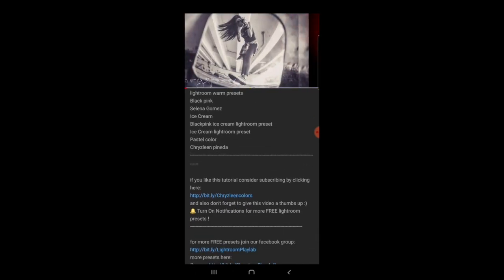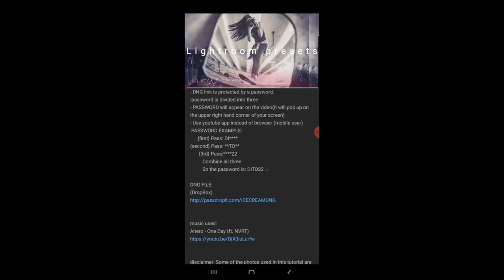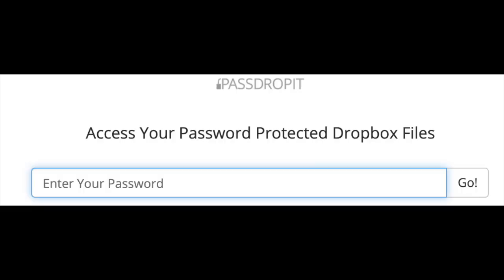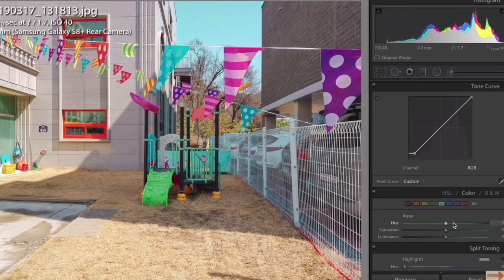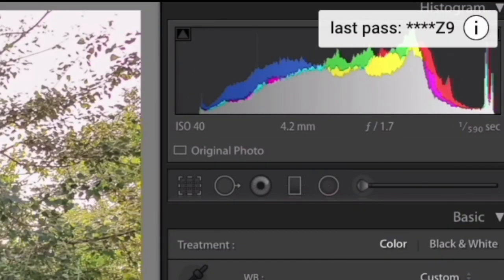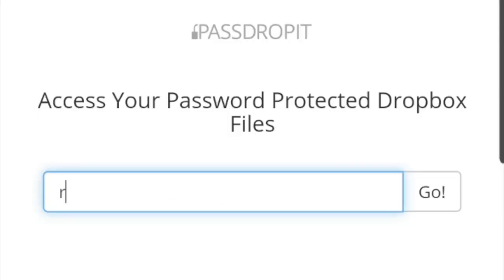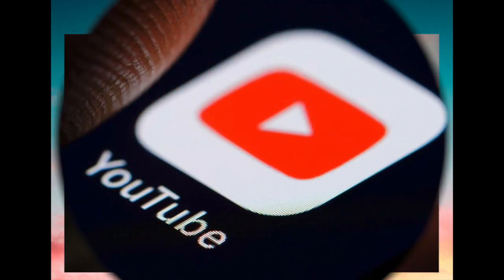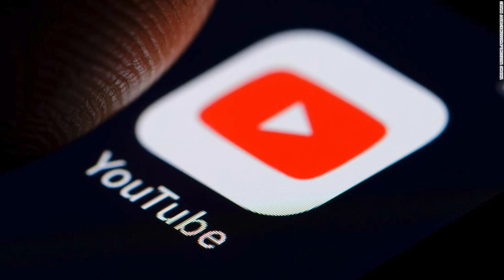URBAN BLACK PRESET | BLACK CINEMATIC LIGHTROOM MOBILE PRESET FREE DNG AND TUTORIAL | BLACK TONE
membership perks:
*access preset without password
*preset request will be prioritized
*access to all premium preset

𝗧𝗵𝗿𝗲𝗲 𝘄𝗮𝘆𝘀 𝘁𝗼 𝗴𝗲𝘁 𝘁𝗵𝗶𝘀 𝗙𝗶𝗹𝘁𝗲𝗿 / 𝗣𝗿𝗲𝘀𝗲𝘁:

• You can follow the steps by step tutorial shown in the video (Edit manually).
• You can download the preset which is available in DNG format (Android & iOS), but you need a password to access the preset, follow instruction in the video to find out information about how to get the password.

and also don't forget to give this video a thumbs up :)

🔔 Turn On Notifications for more FREE lightroom presets !

(PLEASE READ THIS)
NOTE:
- DNG link is protected by a password.
-password is divided into three
- PASSWORD will appear on the video(it will pop up on the upper right hand corner of your screen)
- Use youtube app instead of browser (mobile user)
 PASSWORD EXAMPLE:
{first} Pass: DI
{second} Pass: **TO**
{3rd} Pass: 22
          Combine all three
          So the password is: DITO22 ✔

lightroom mobile soft color
Tiffany rika lightroom mobile
lightroom mobile moody
lightroom cc lightroom presets
lightroom presets
lightroom pastel presets
lightroom warm presets
Chryzleen pineda
black cinematic lightroom preset
black preset
black tone
how to edit black preset
moody black preset
BLVCK paris preset
black and orange lightroom preset
dark tone preset
urban black lightroom preset